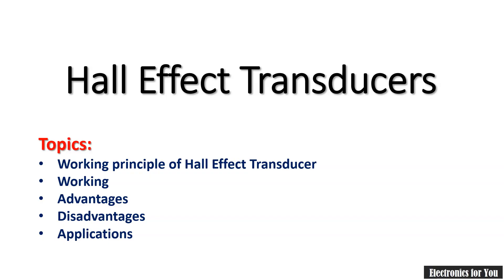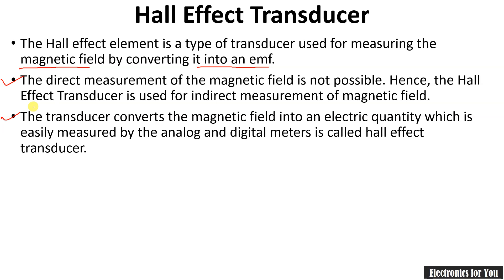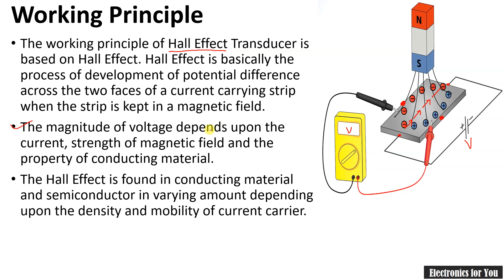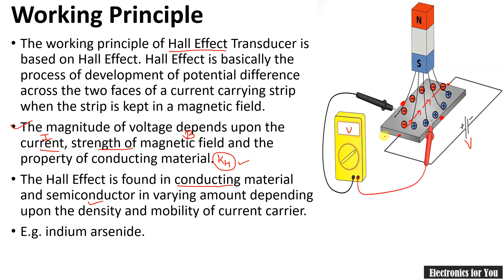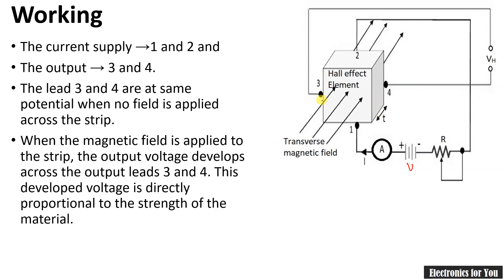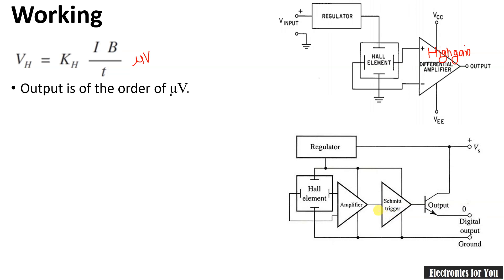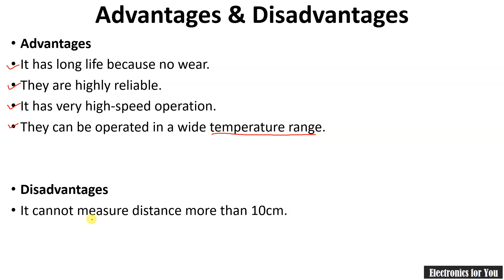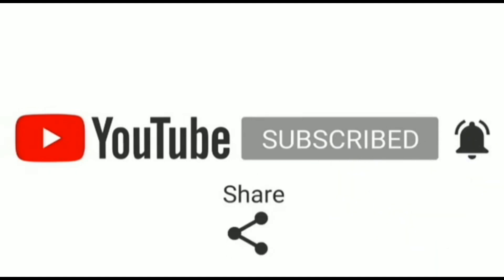Hall effect transducer Construction Working principle Working Advantages Disadvantages Applications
The Hall effect element is a type of transducer used for measuring the magnetic field by converting it into an emf.
Topics:
Working principle of Hall Effect Transducer
Working
Advantages
Disadvantages
Applications